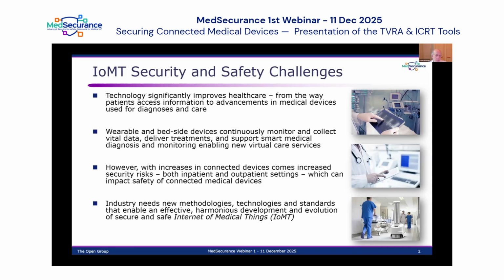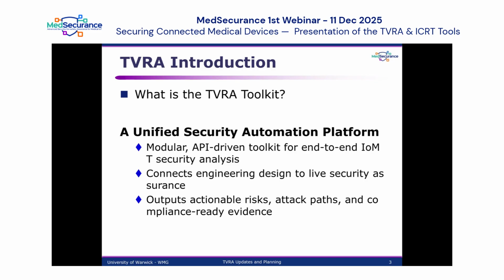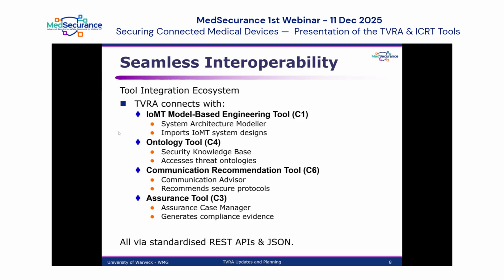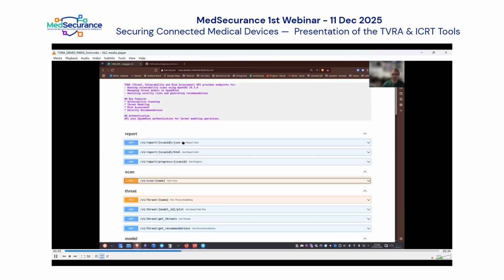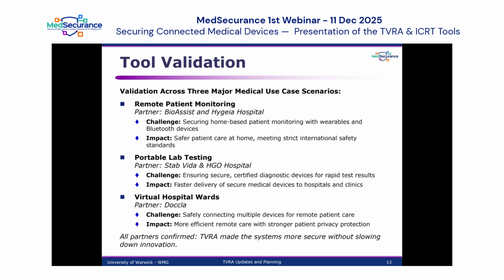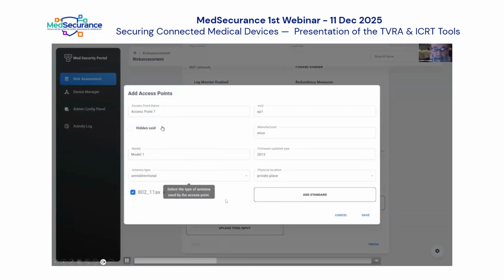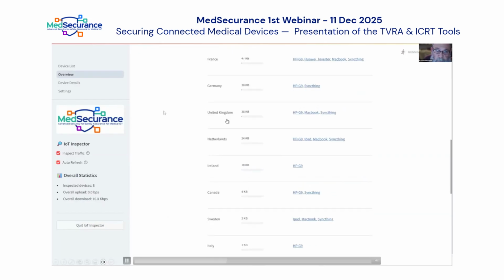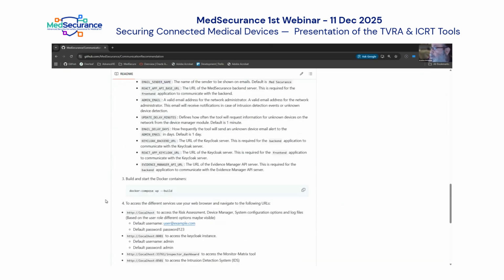MedSecurance 1st webinar - 11 Dec 2025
Securing Connected Medical Devices — Presentation of the TVRA & EUC Tools

This session will showcase how our tools support stronger, more resilient IoMT ecosystems, marking an important milestone as the MedSecurance project nears its conclusion.